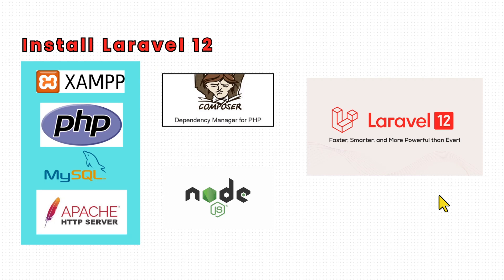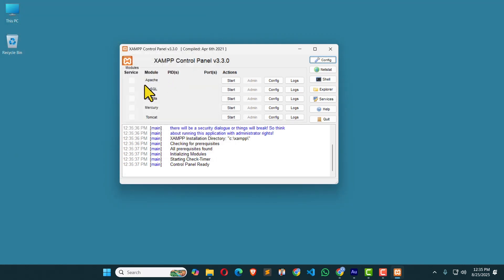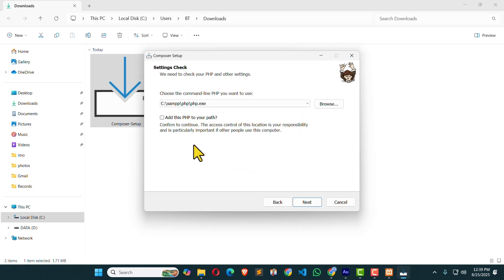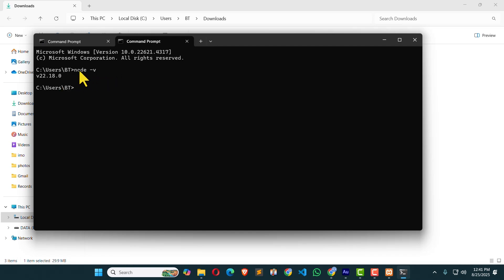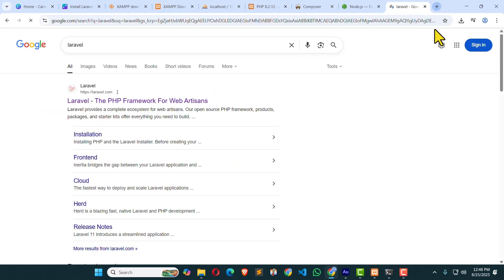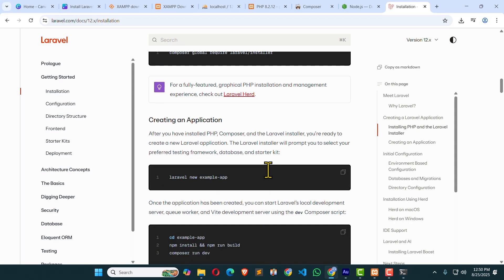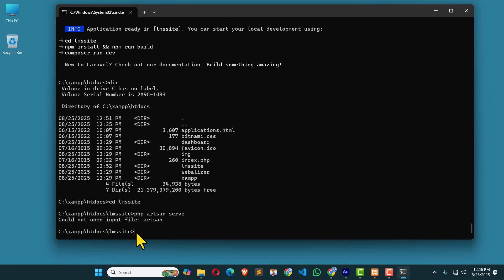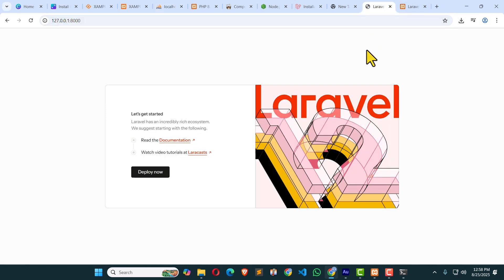How to Install Laravel 12 on Windows 11 | Step-by-Step Laravel Installation Guide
Laravel is a popular PHP framework designed for building modern web applications. It provides elegant syntax, MVC architecture, and powerful tools like Eloquent ORM, Blade templating, and Artisan CLI. Laravel simplifies tasks such as routing, authentication, and caching, enabling developers to create secure, scalable, and maintainable applications efficiently.
In this video training - I will show you how to install Laravel framework version 12 in windows 11 computer. Laravel Tutorials for Beginners in 2025

☑ Watched the video!
☐ Liked?